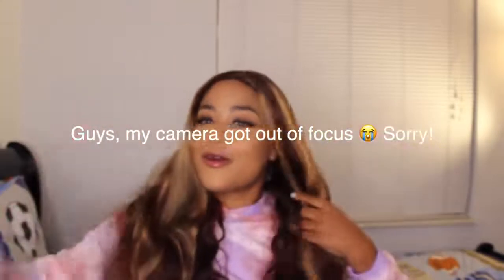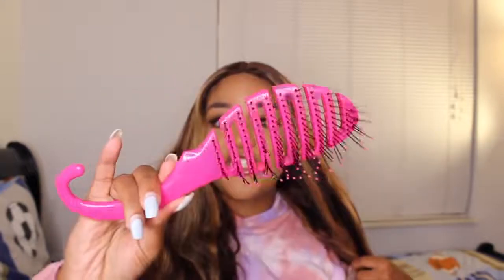The best gifts for Black Friday Fest . ISEE HAIR WIGS , See Your Beauty !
ADD TO CART & WISH LIST, WIN FREE HAIR !!
★Direct Link➤ ➤

●Best Sale➤➤

●Top straight hair wig ➤➤

●ISEE Hair Outlets Store Link➤➤